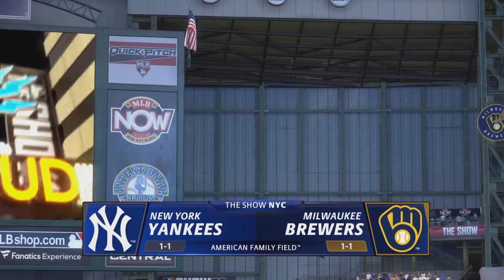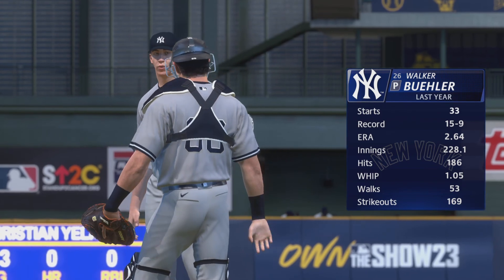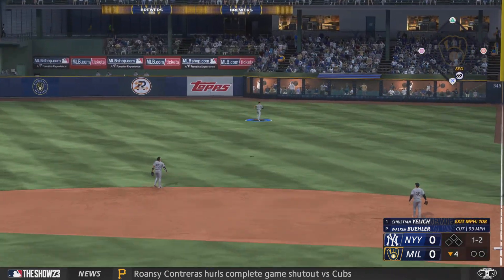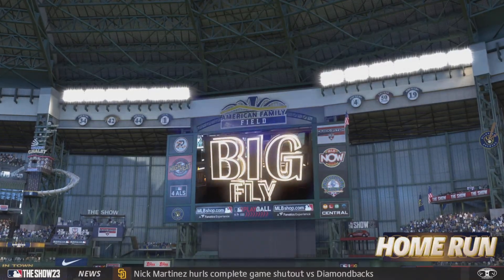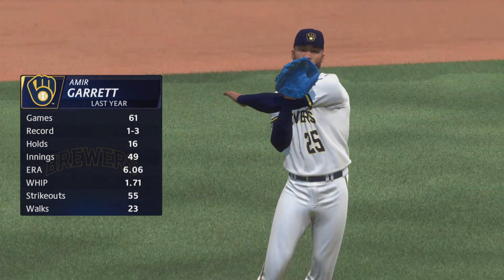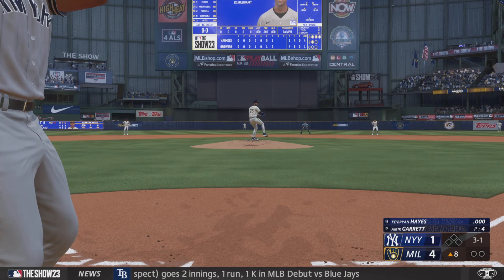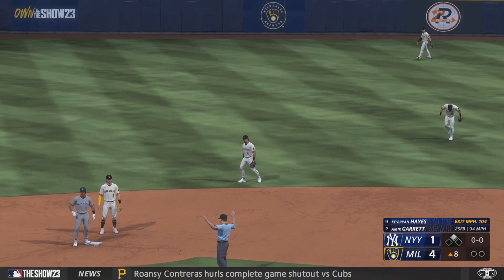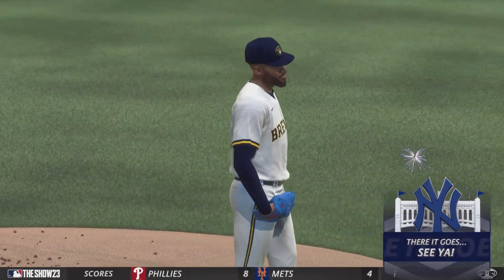Yankees vs. Brewers | (3/30/25) MLB Highlights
New York Yankees vs. Milwaukee Brewers highlights, played inside American Friendly Field.